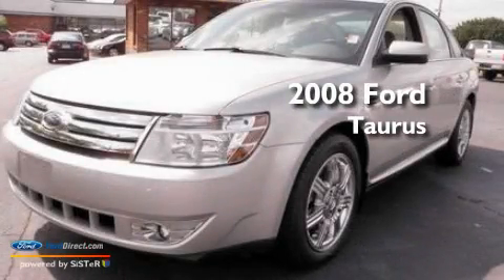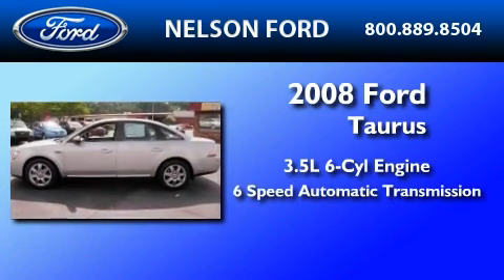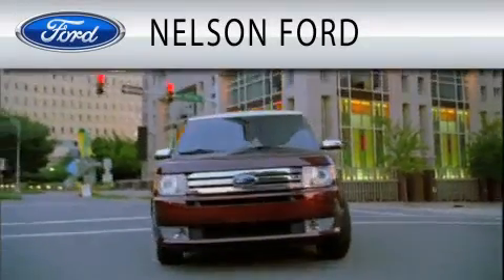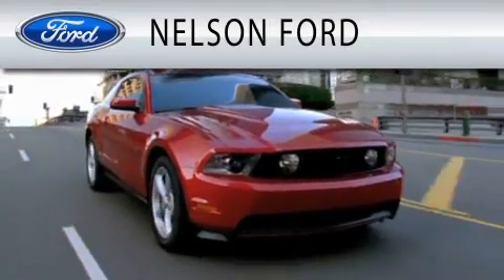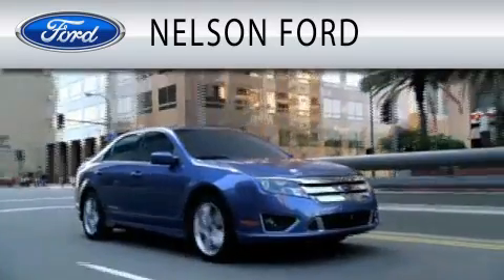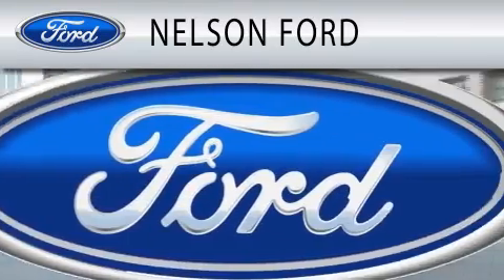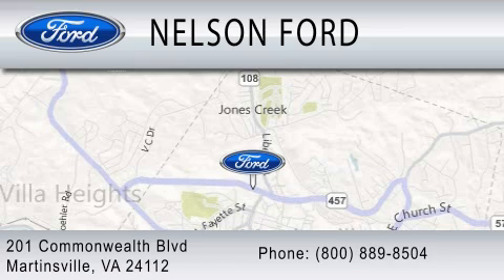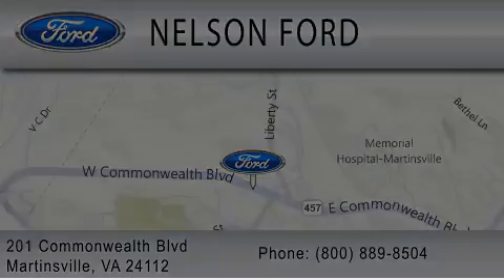2008 FORD TAURUS Martinsville VA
Year: 2008
 Make: FORD
 Model: TAURUS
 Engine: 3.5L V6
 Trans.: AUTO 6SPD
 Exterior: SILVER
 Miles: 51,825